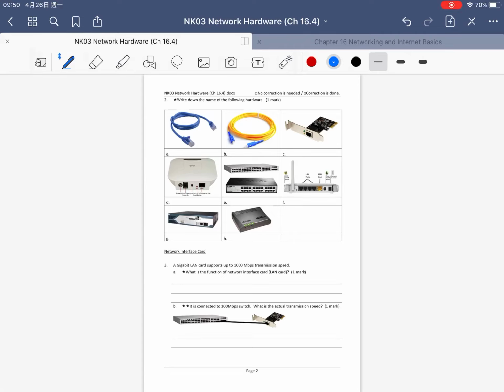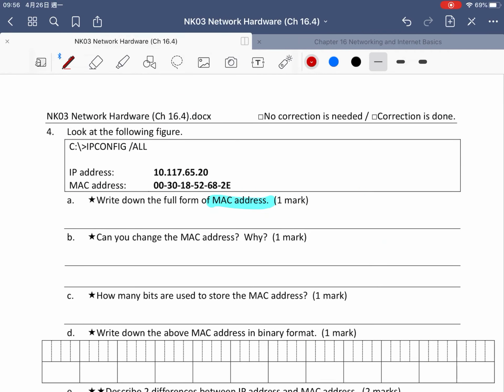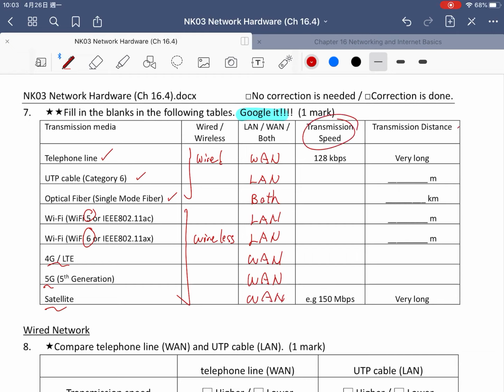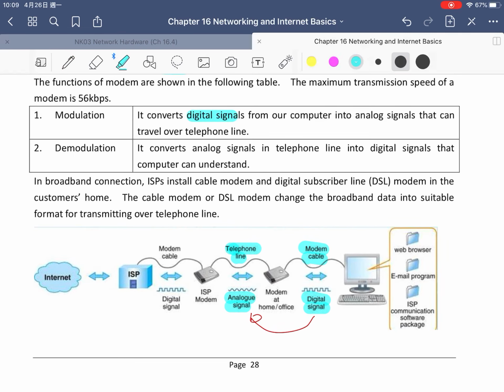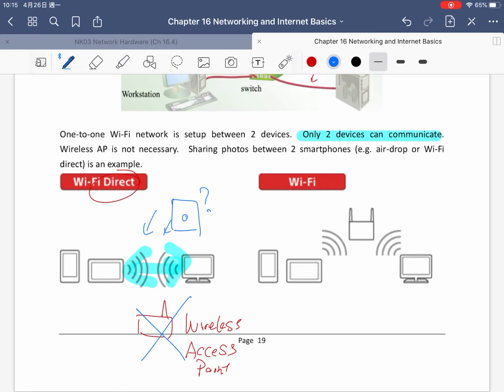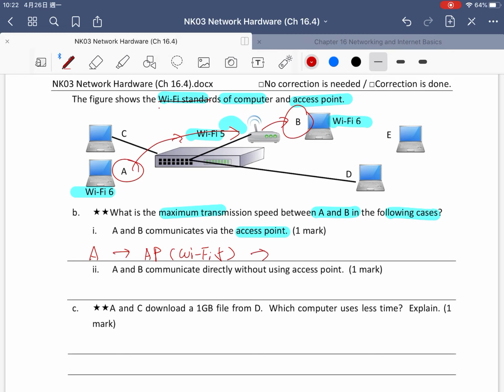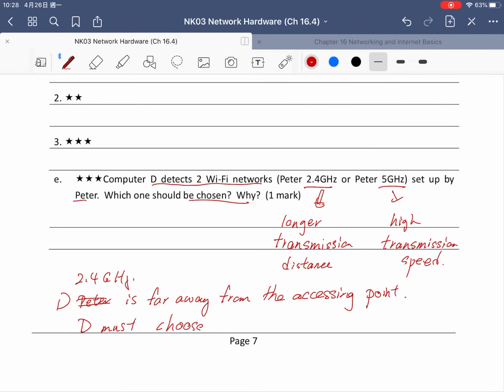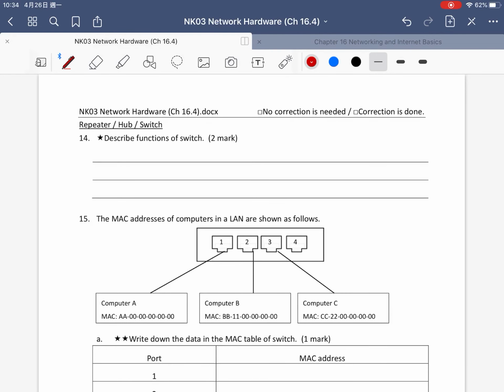NK03 Transmission Media